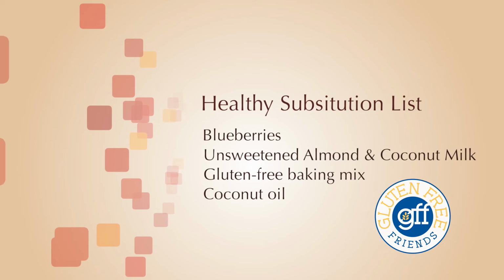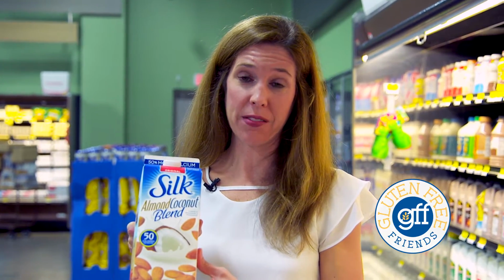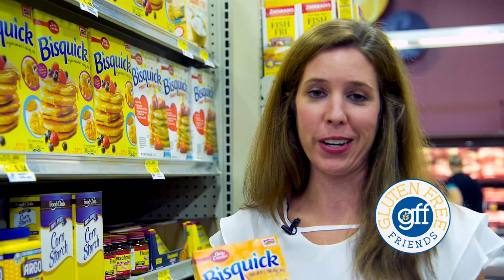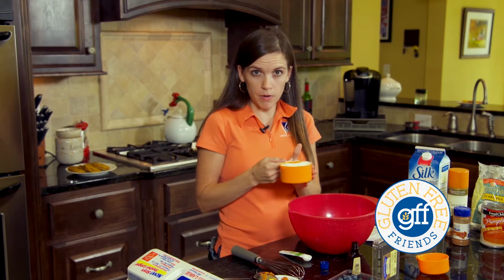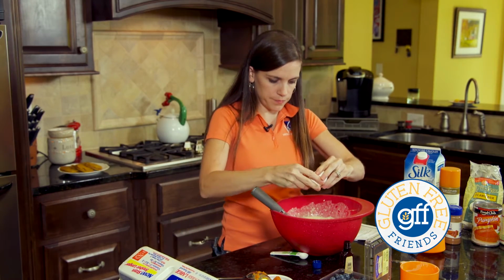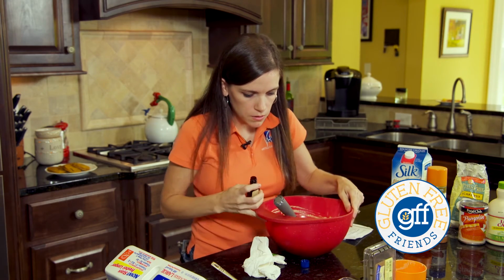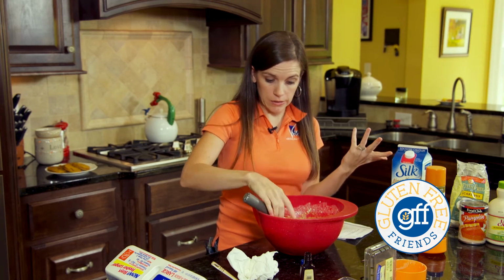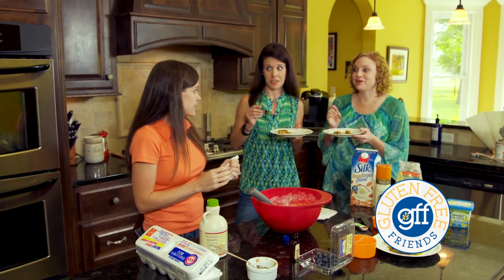Gluten Free Friends Cooking Segment 26